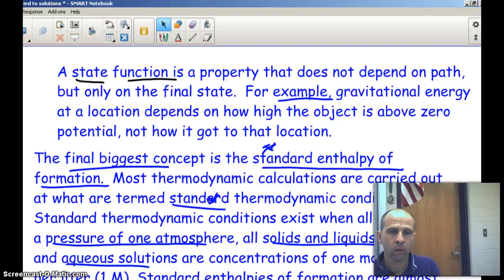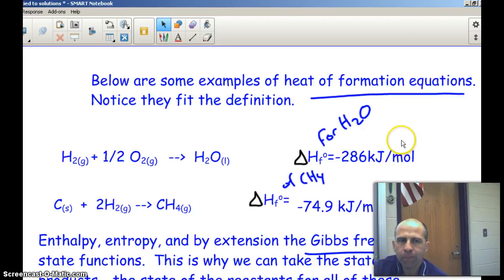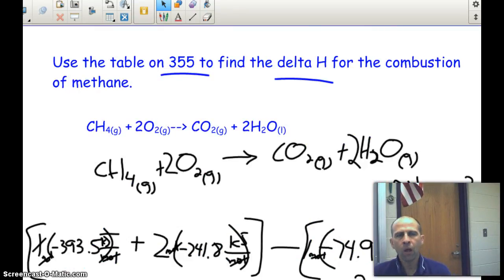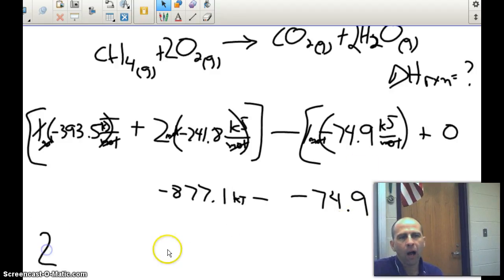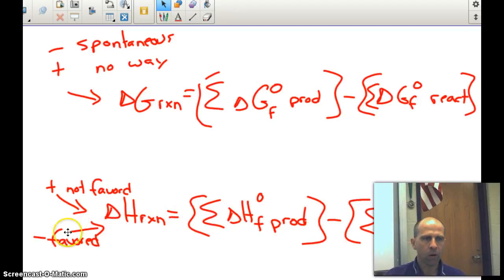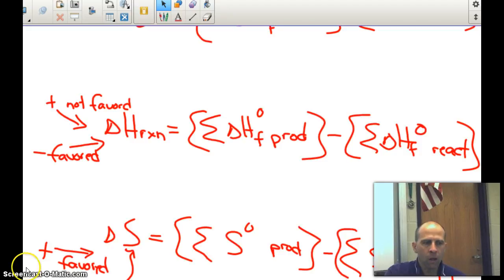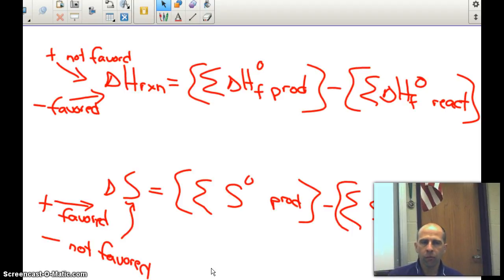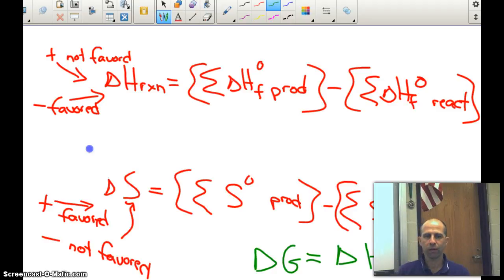last thermo video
most thermodyanmic quantities can be found in tables and used to predict properties of processes.  Because they are all state functions a simple products-reactants type calculation can be used for all